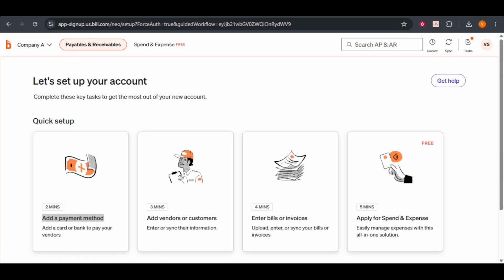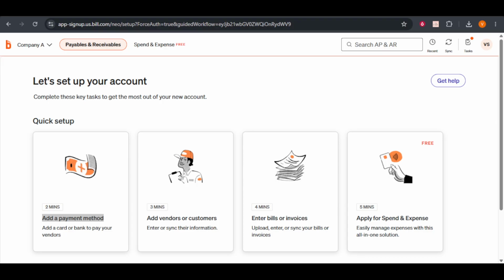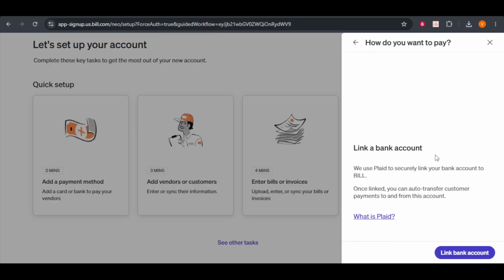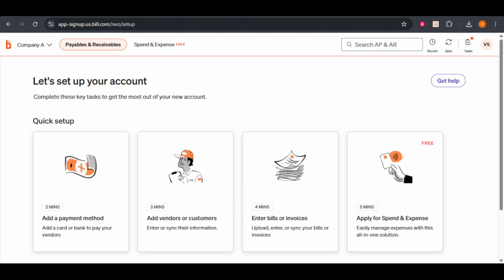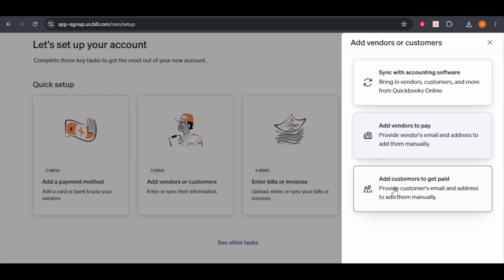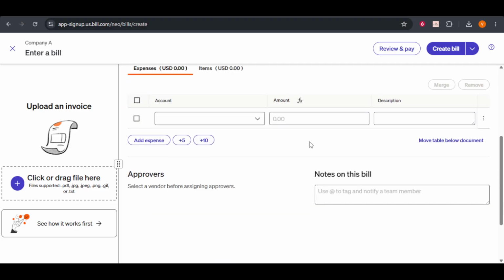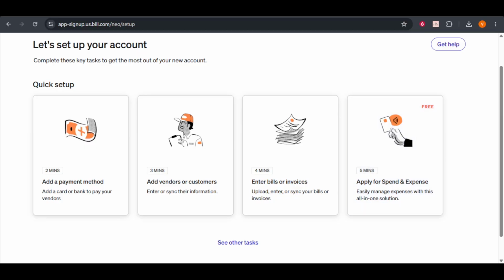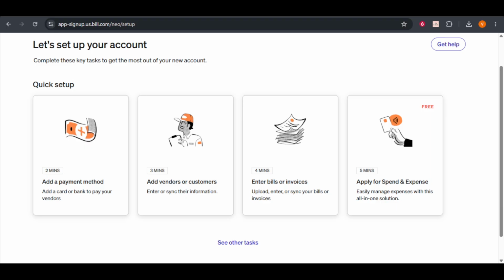How To Set Up Bill.com 2026 (Quick & Easy)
In this detailed tutorial, we guide you through the process of setting up Bill.com, a leading software solution designed for managing invoicing and payments efficiently. This video provides a step-by-step approach to ensure you can navigate the platform with ease and take full advantage of its features to streamline your financial operations.

By the end of this video, you will have a clear understanding of how to set up Bill.com, enabling you to manage your accounts payable and receivable effortlessly. Make sure to watch till the end to grasp all the essential details and optimize your business workflow today!